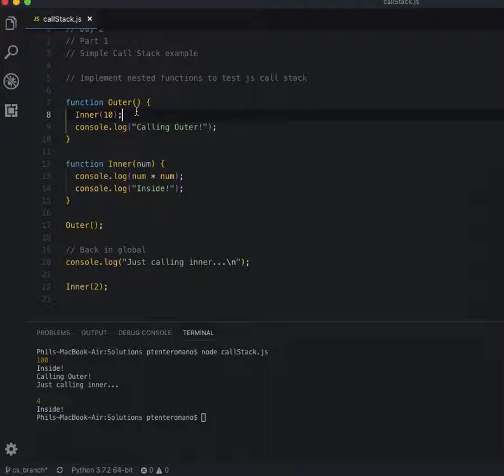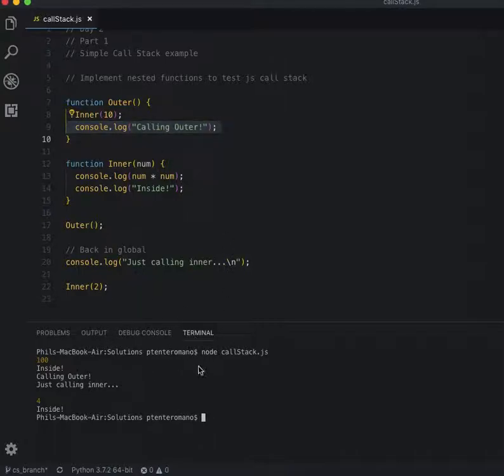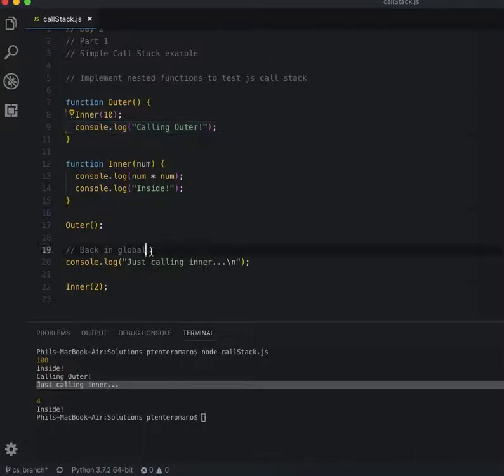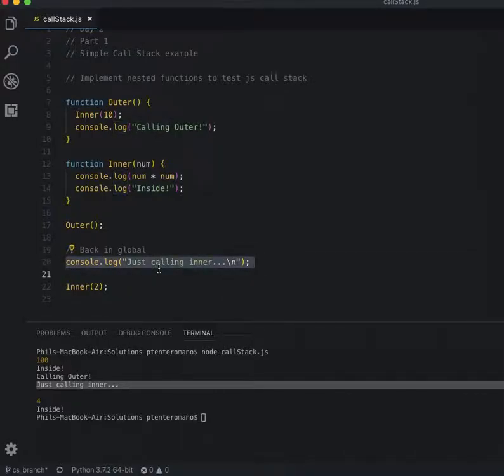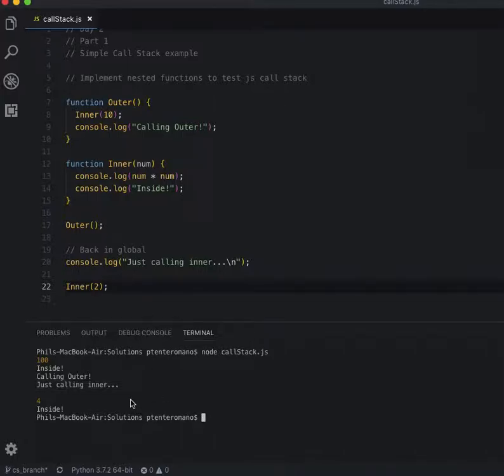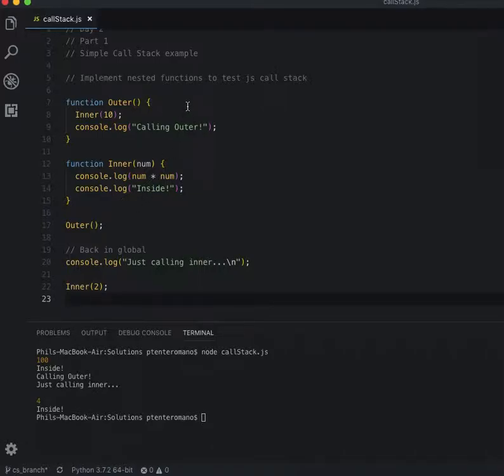Vets Who Code - Call Stack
For my 2nd video, just a simple explanation of the Javascript Call Stack. How Javascript handles function calls and running through code.